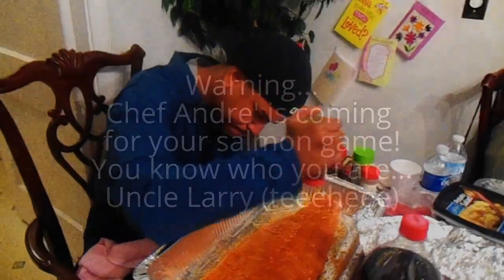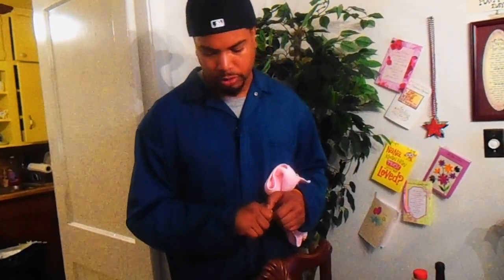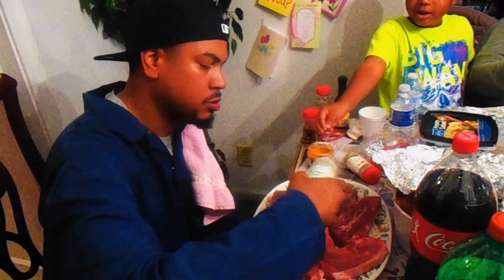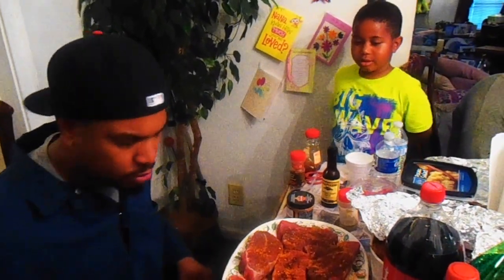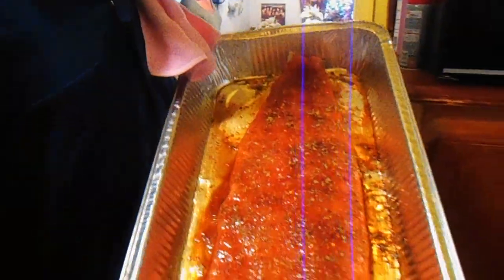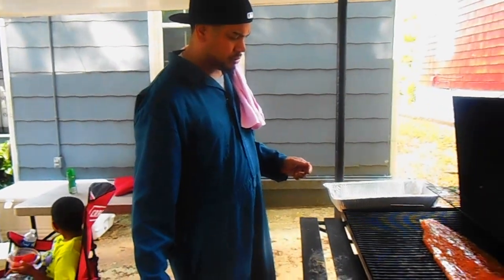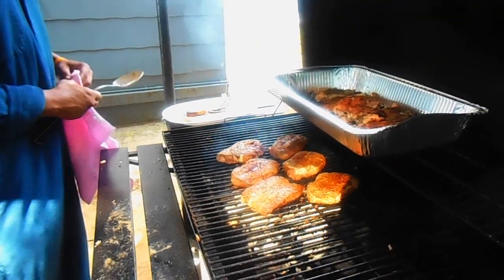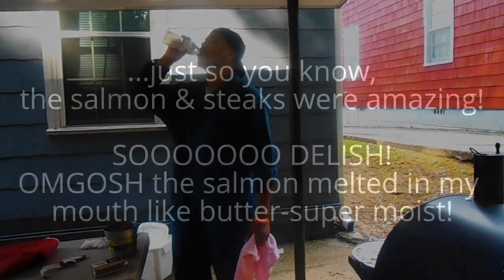Chef Andre' a.k.a. Chef Jo on the Legacy of Alfred Kimpson, Jr.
Chef Andre' a.k.a. Chef Jo shares his grilling secrets while talking about the legacy of our Grandfather Alfred Kimpson, Jr.

What is your Legacy?

Hi this is Project K also known as "CAN"...Because you kan. I kan. therefore we all kan make a difference.  I am so glad you have chosen our channel.  Project K is all about love, sharing, encouragement, healing, connecting generations, living life, leaving a legacy, & beginning something new & anew.

Facebook Project K